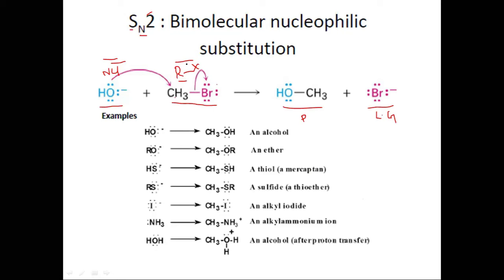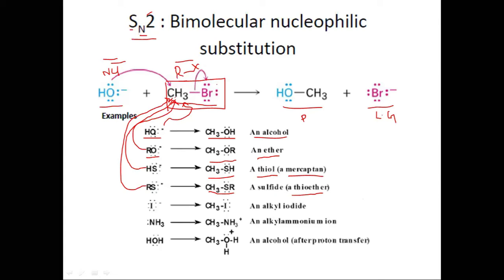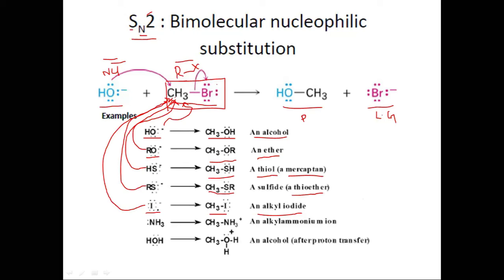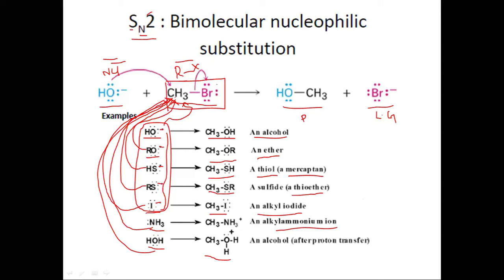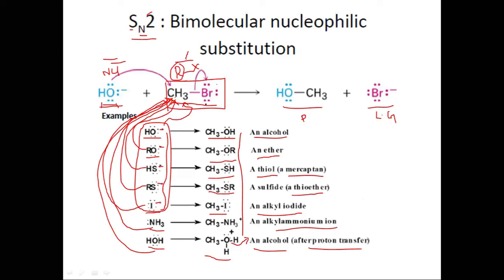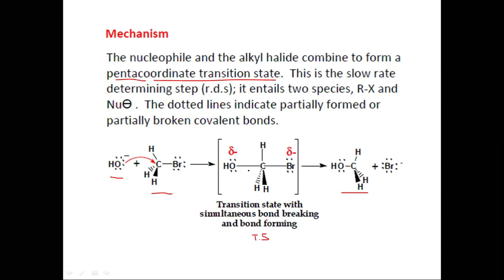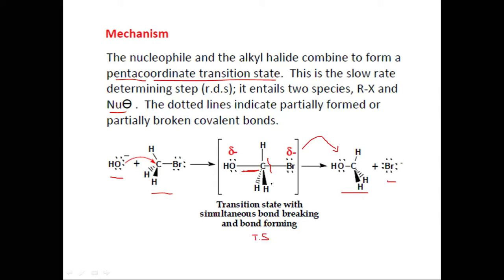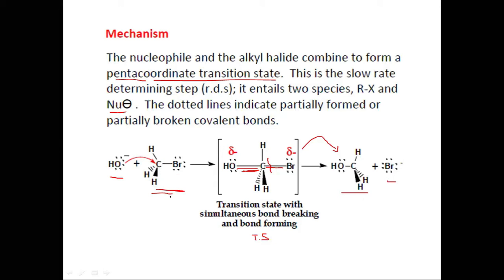Types of Nucleophilic Substitution Reaction & SN2 Reaction